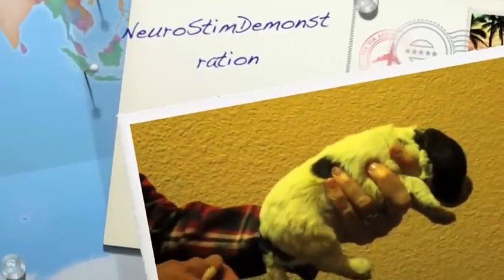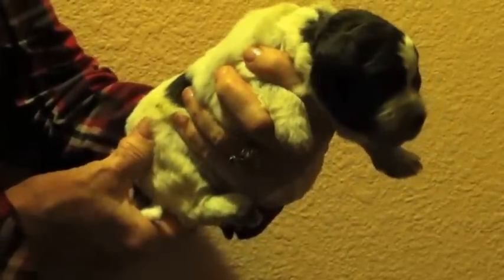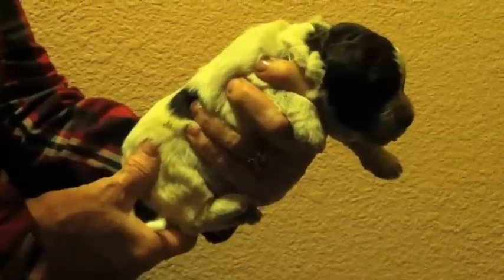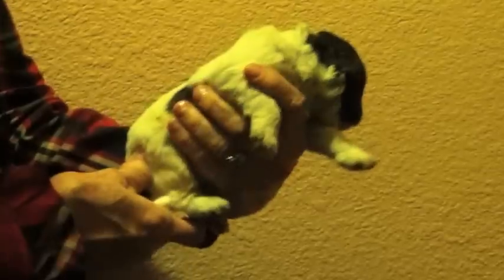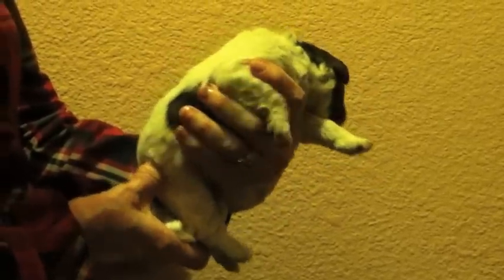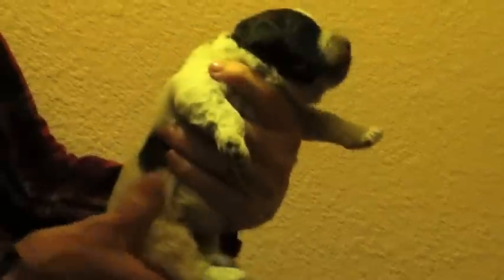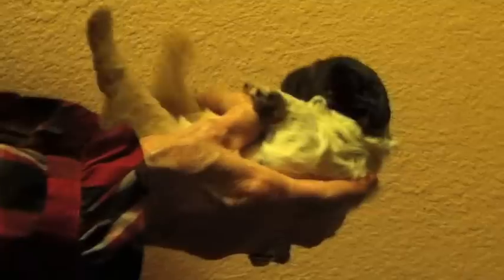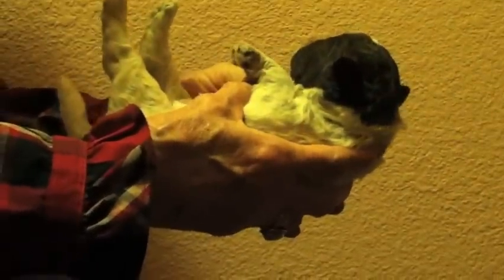Dr. Carmen Battaglia method of NeuroStimulation Demonstration.mov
Advocated by Dr. Carmen Battaglis, this is a demonstration of neuro-stimulation of baby puppies developed to help dogs bred for police, military and drug jobs, deal with the high-stress.
I conduct this exercise on all my baby puppies to help them in their mature lives.  The puppy in the video was bred by Judith Martin of Shivaree Lagotto Romagnolo.  To learn more about the Lagotto Romagnolo, visit my